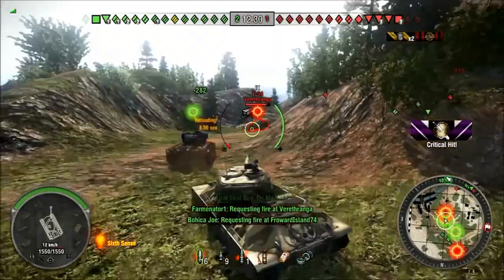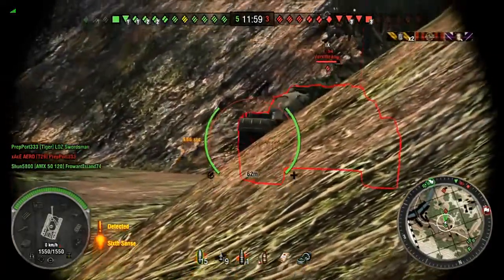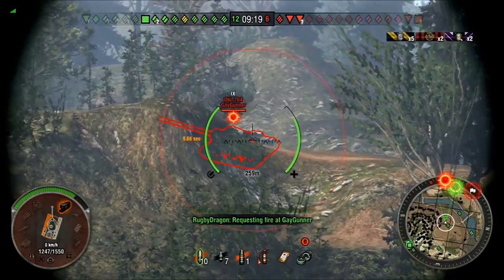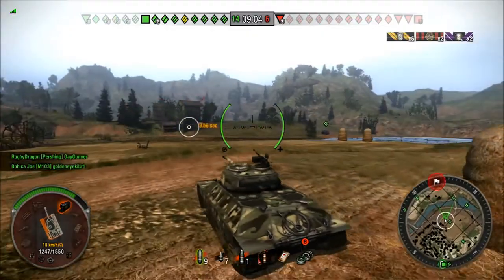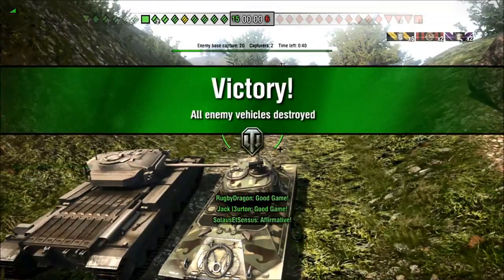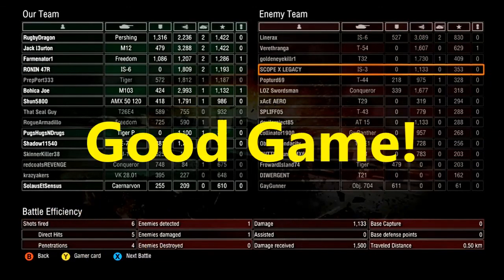RONIN 47R's IS-6 on Pearl River and A Forumer Spotted - Comm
Updated with commentary.  A World of Tanks: Xbox Edition video of the Russian premium Tier VIII heavy tank on the Pearl River map. In general it is some fun game replay with tips on sidescraping, aiming and accuracy. There's also a shout out to a forumer. Can you figure out who it was that I ran into on that game?